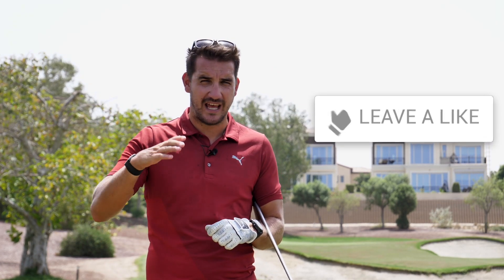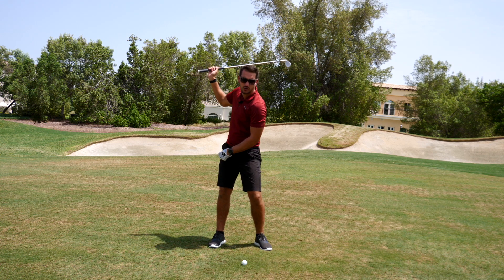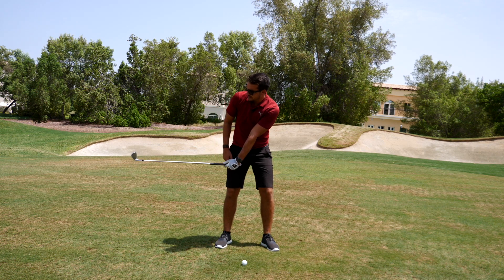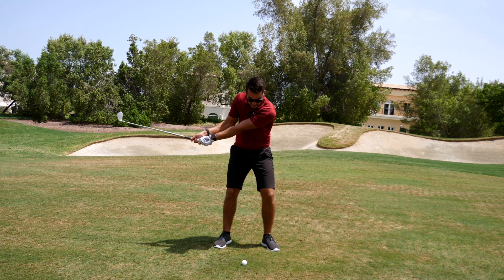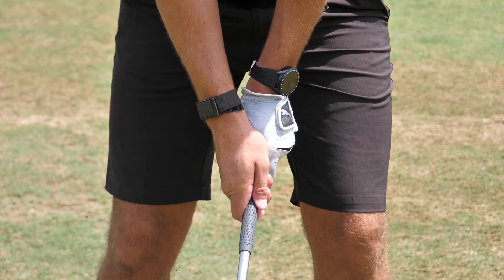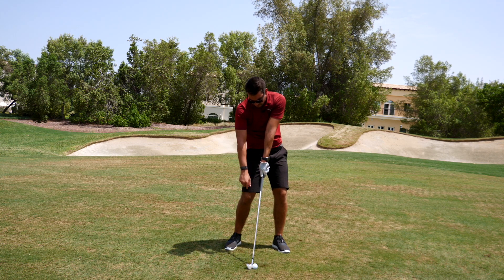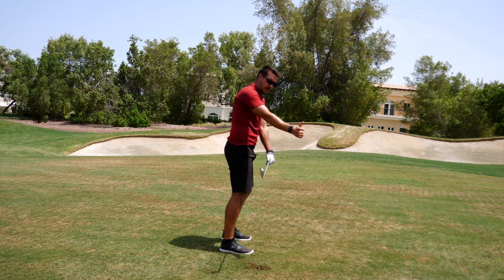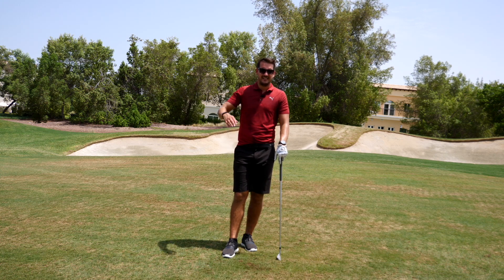HOW TO CREATE A PERFECT IMPACT POSITION | Simple Golf Tips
►All Golfers want to hit the ball further, they want to hit ball then divot, they want to stop slicing the ball. This tip covers all 3 points. All slicers get into weak impact positions, but even if you're NOT a slicer then the tip will help you understand HOW TO get into the correct impact position for a longer ball flight and better strike,

 ►If you would like a lesson with Andy, Simply download the SKILLEST app
and search ANDY CARTER to start your education.